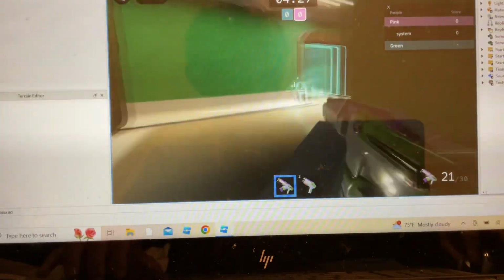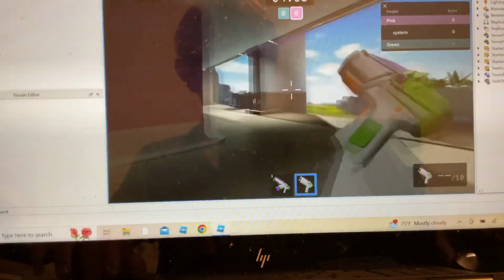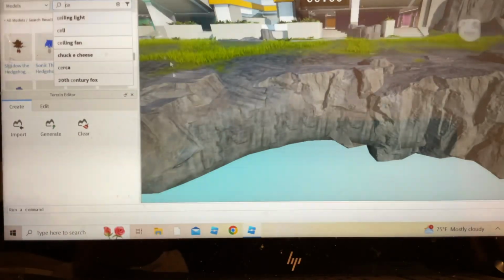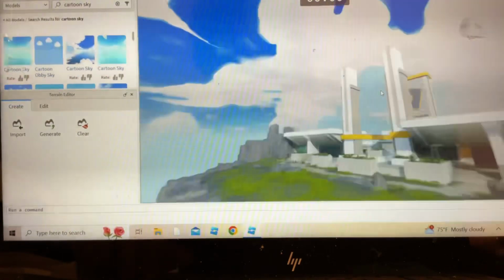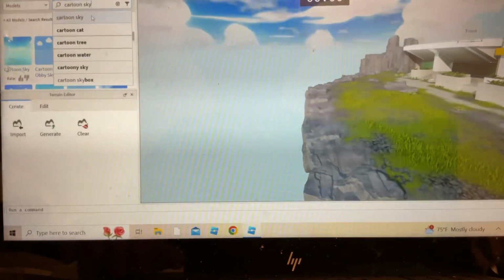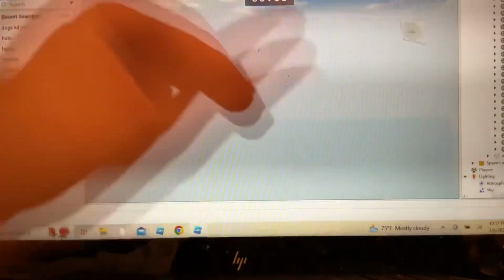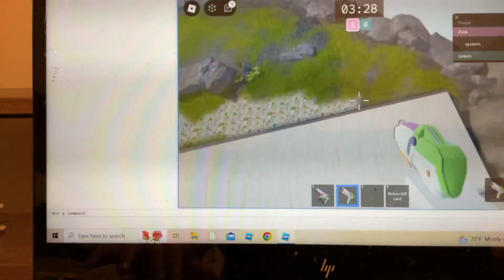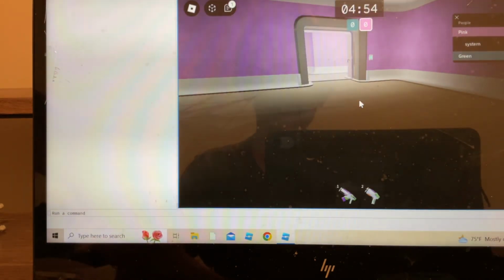King of the Roblox games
Yay#roblox